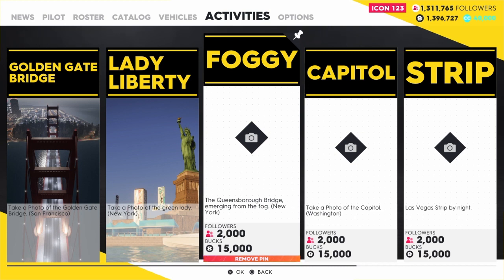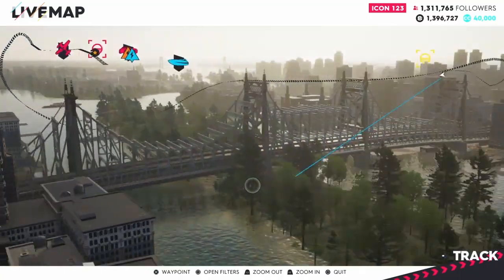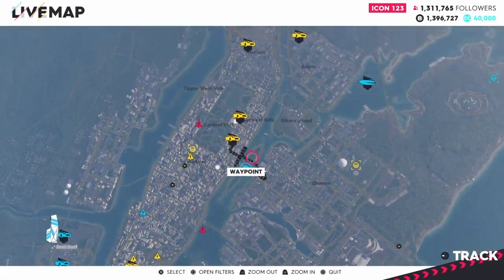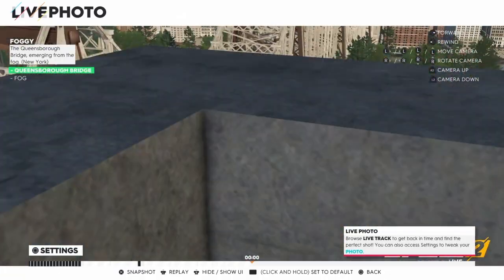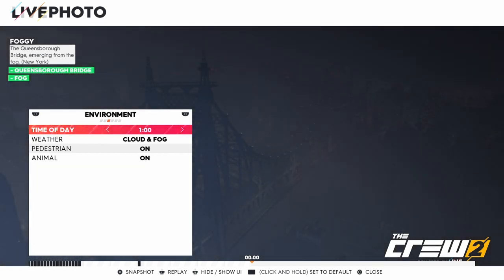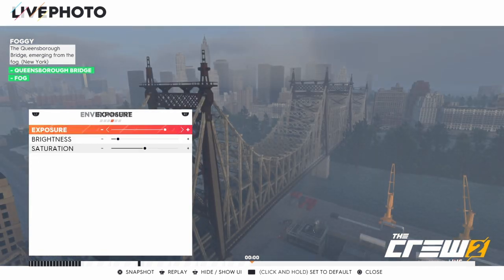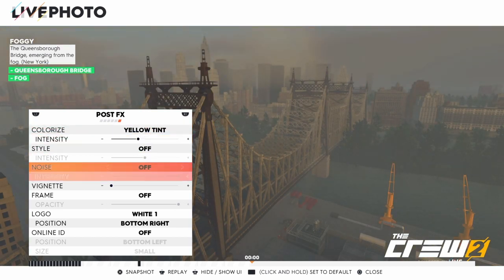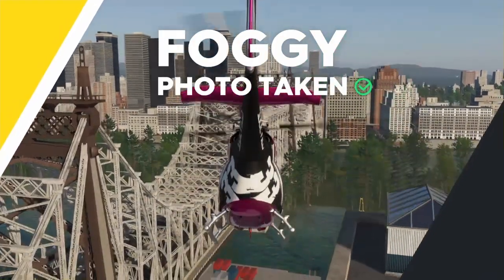Crew 2 Queensborough Bridge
Where to find the Queensborough (Queensboro) bridge in New York City!